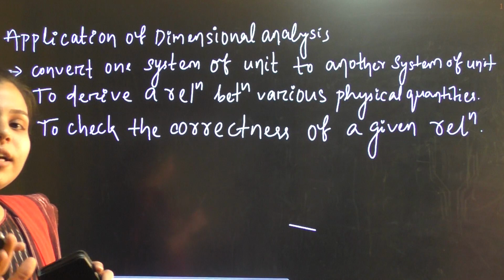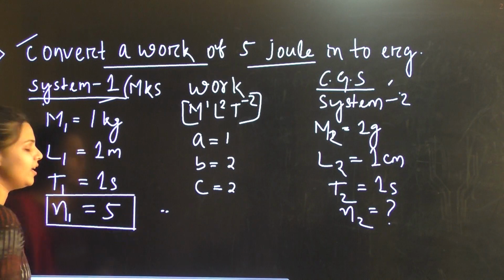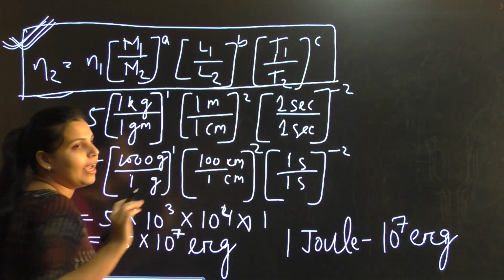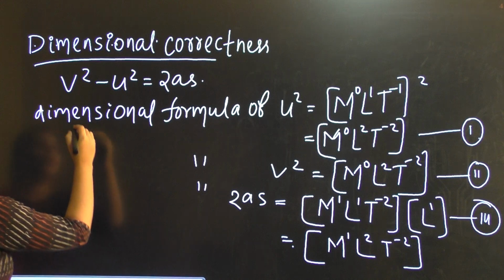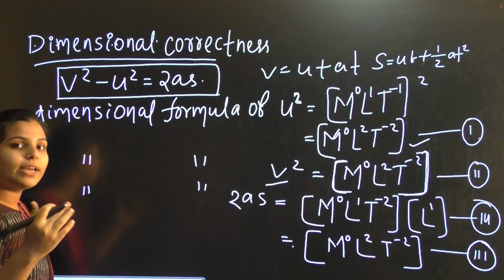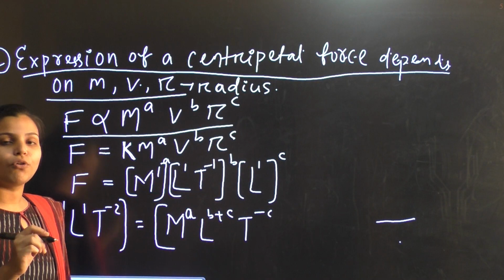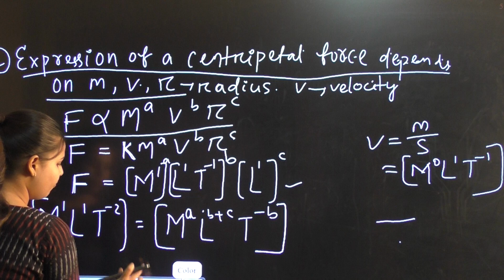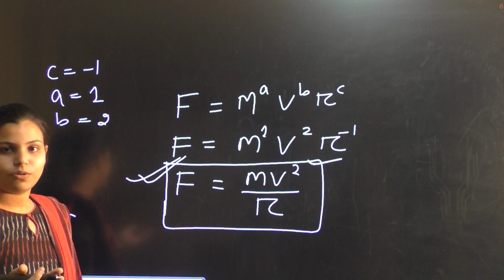Application of dimensional Analysis /1st Sem / Math & Science / SCTE &VT/ ES